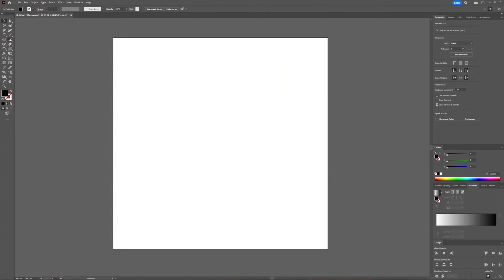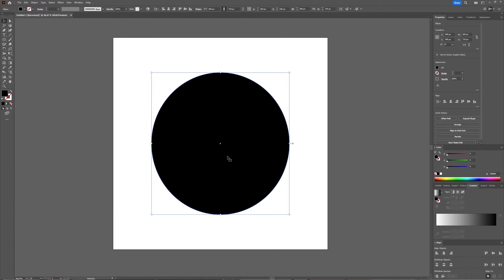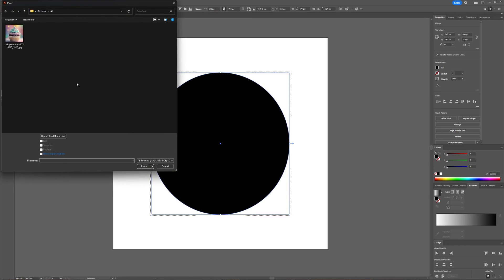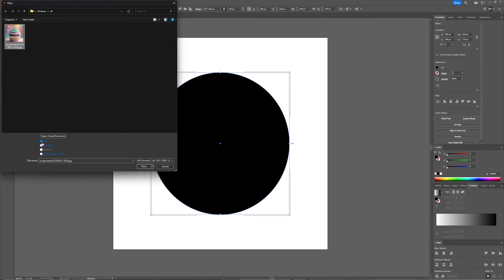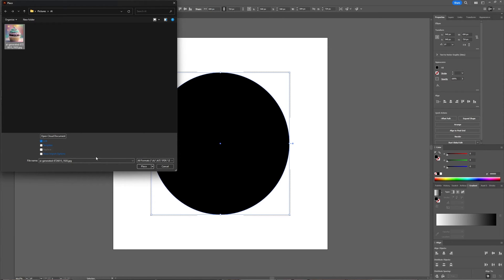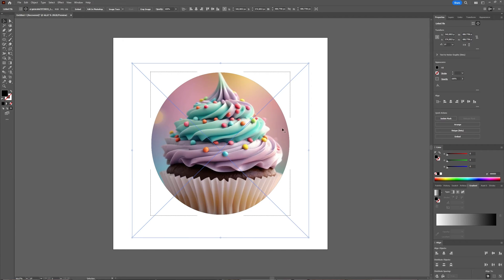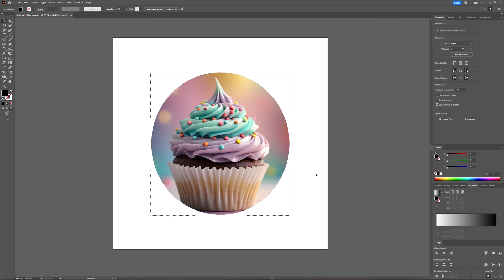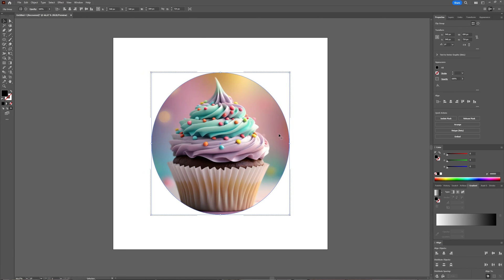How to Place an Image inside a Shape [Adobe Illustrator]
In this tutorial we will take a look at how you can place an image inside a shape quickly in adobe illustrator.

Editing software: Adobe Premiere Pro and Adobe Photoshop
Editing: Adobe Premiere Pro
Intro & Outro: Adobe After Effects